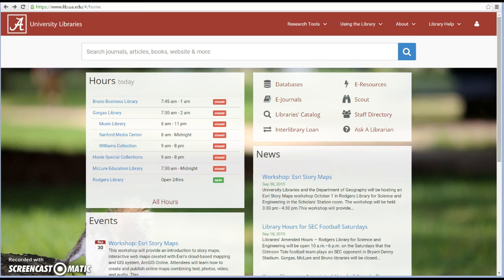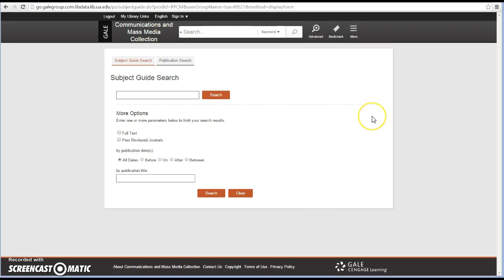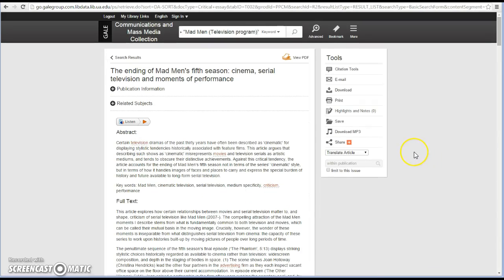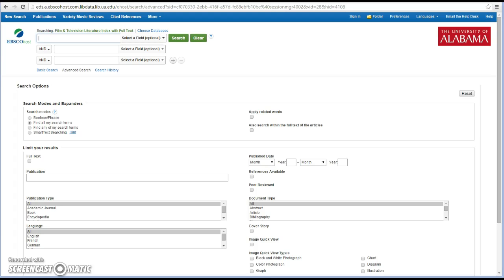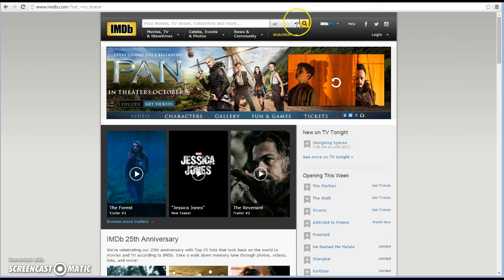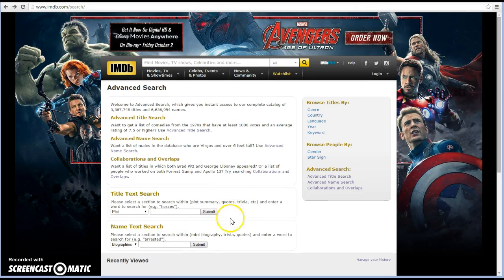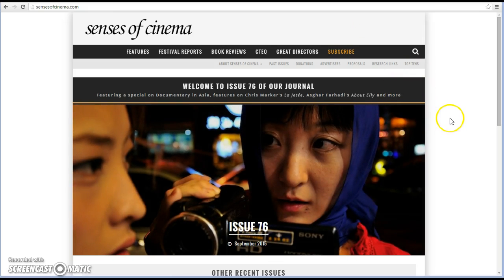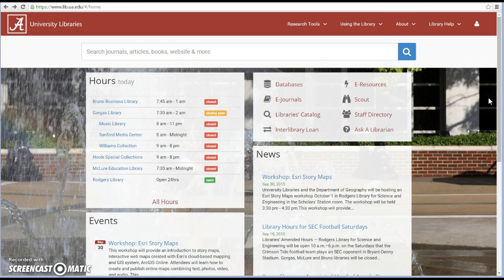Film and Television Databases